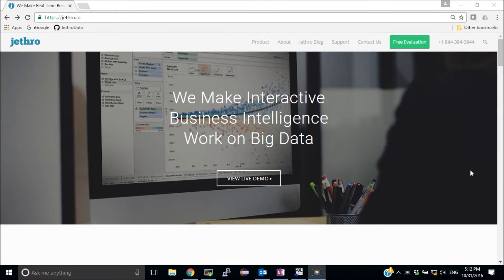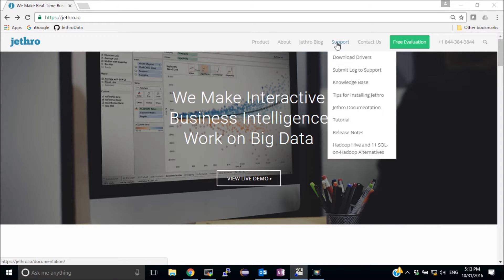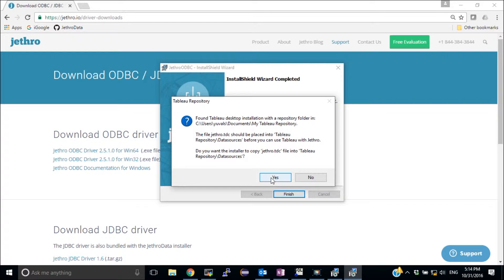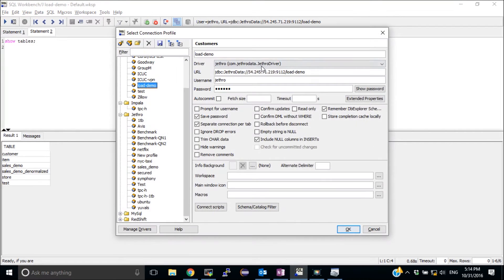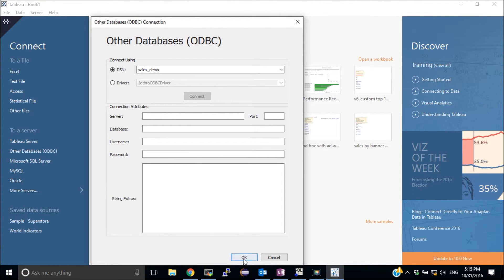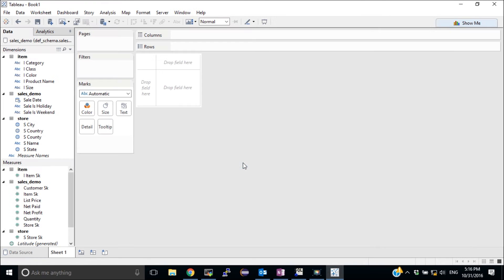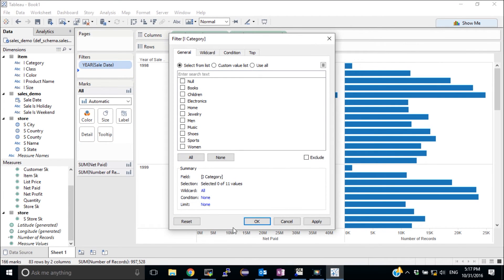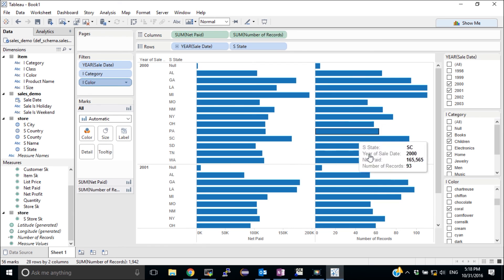Connecting Tableau to Jethro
How to connect Tableau to Jethro